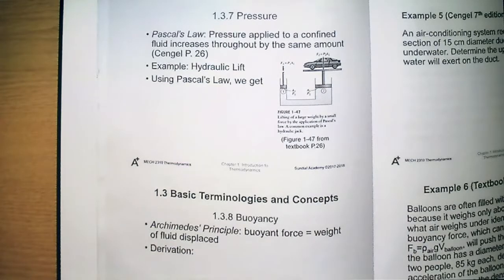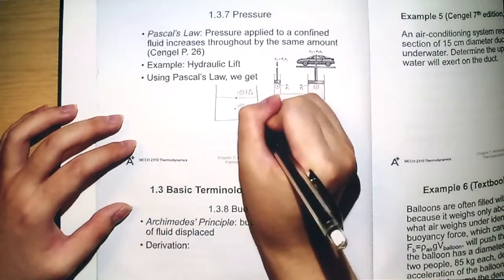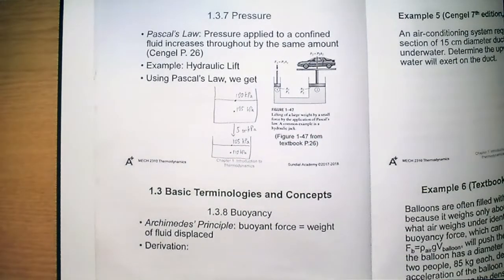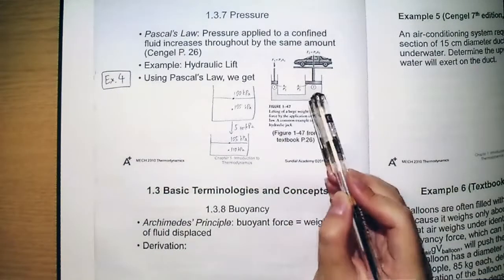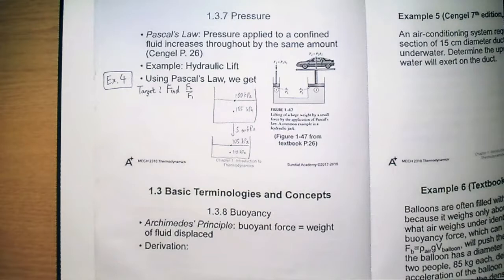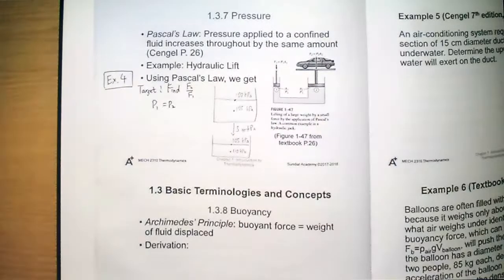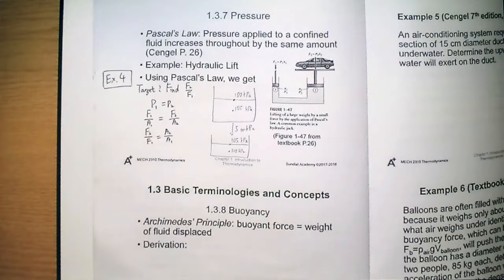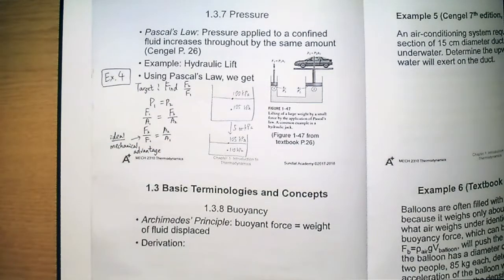Chapter 1 Example 4: Pascal's Law